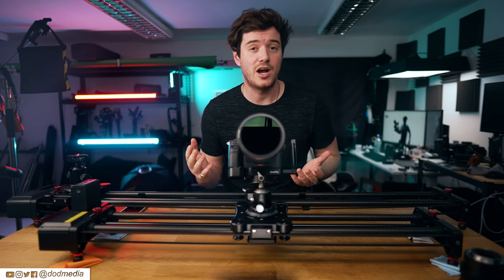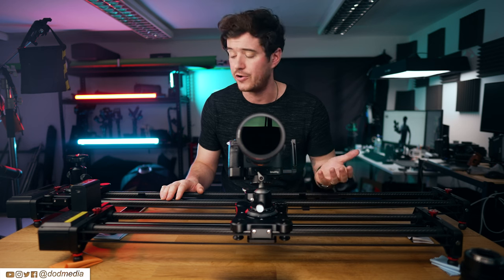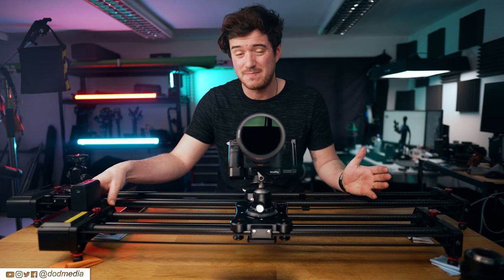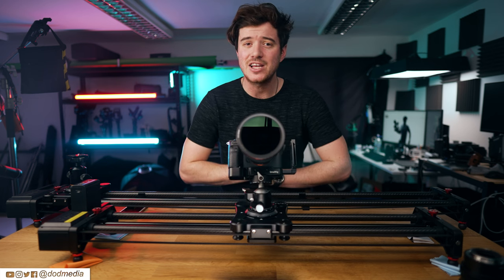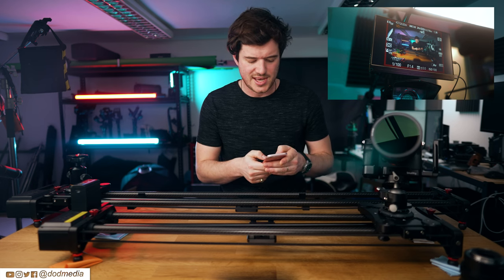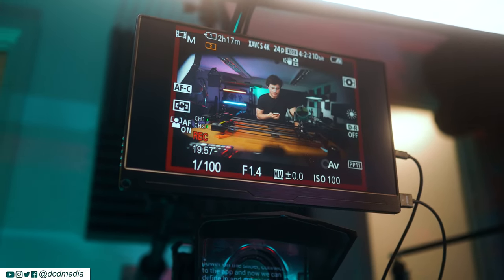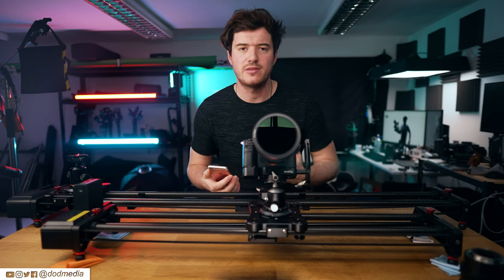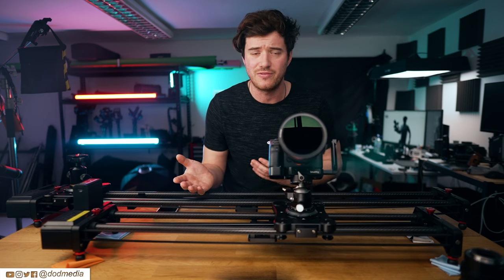Is this the BEST 2022 budget motorized camera slider available? // GVM APP Slider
This is what I'm now recommending when you ask me which slider to get. It's the GVM APP slider, which comes in two sizes: 31" and 47" (I thought it was 48" but it indeed is 47". My apologies!) It's the best budget motorized slider in 2022 in my opinion!